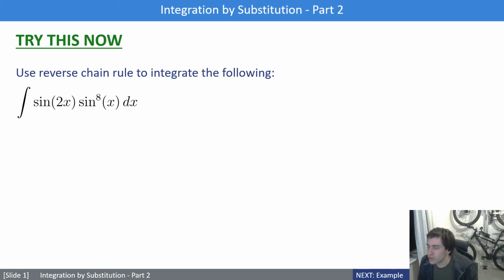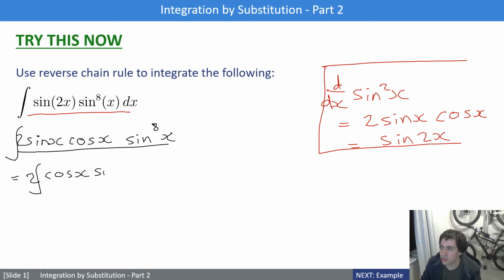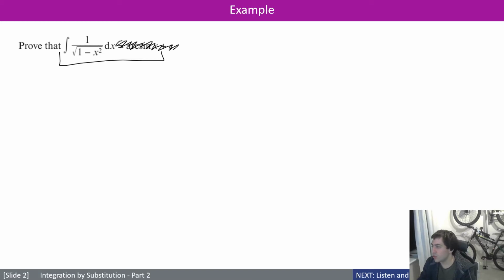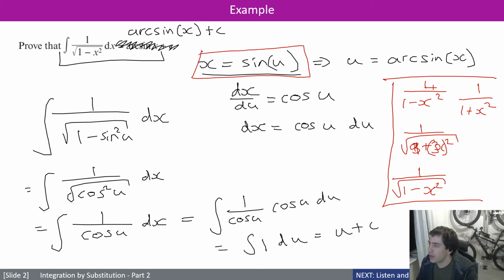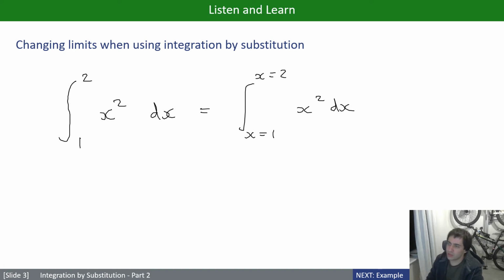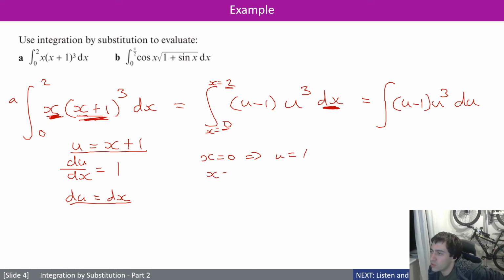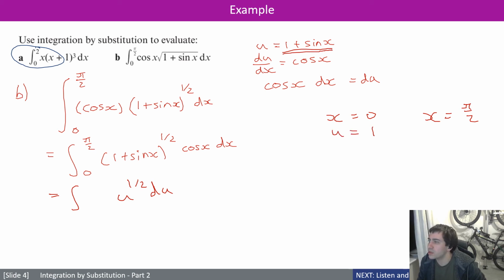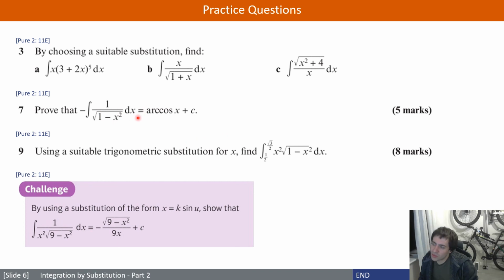P19 — Integration — Integration by Substitution — Part 2